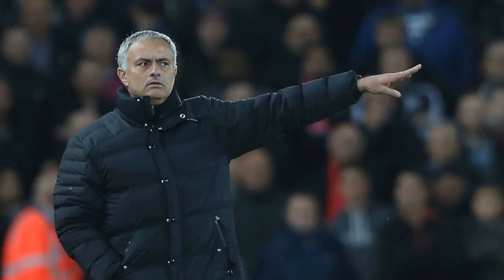HOT NOWLiverpool vs manchester united confirmed starting line-ups